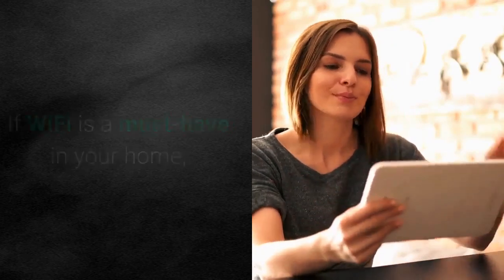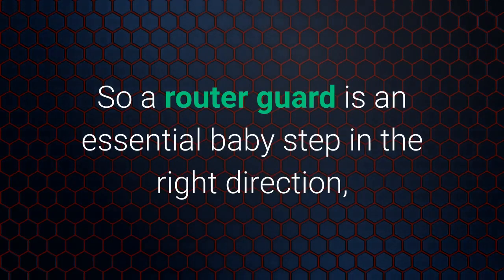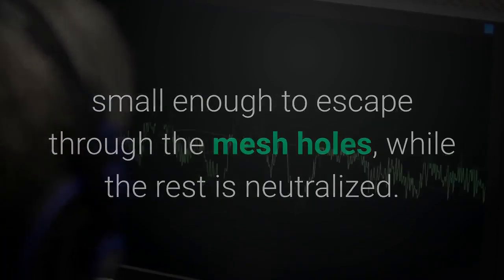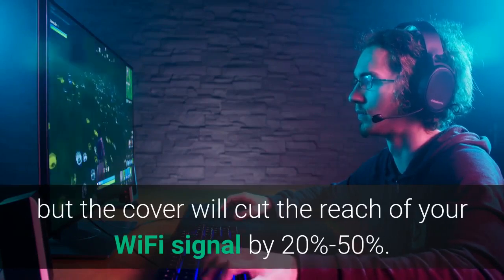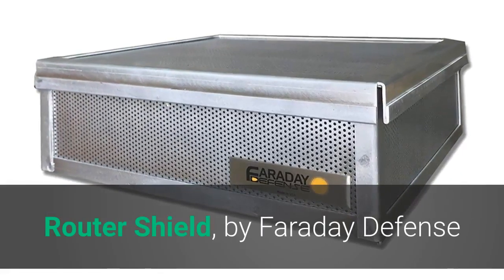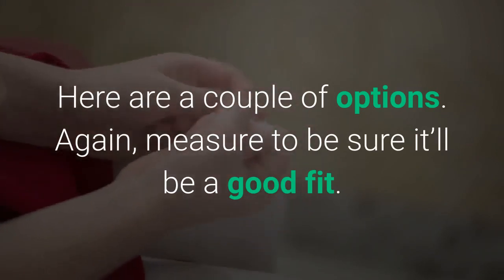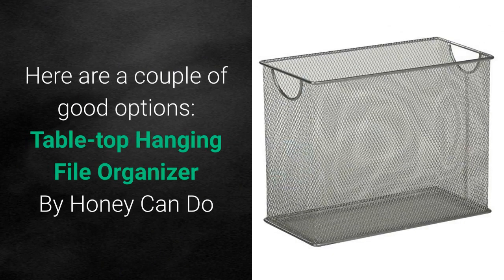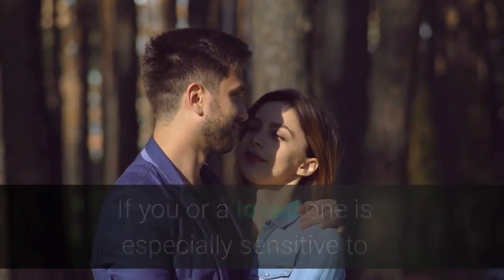Use a WiFi Router Guard for EMF Protection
A WiFi router guard is a sure solution to cut EMF radiation while keeping wireless Internet in your home. Learn how they work and find the best one for you!

For more information on WiFi router EMF shields

Products Mentioned in Video
Faraday Cages:
STANDARD SIZE: EMF Blocking WiFi Router Cover, by JJ Care (If this one is out of stock then this one by Router Guard is a solid option
LARGE SIZE: WiFi Router Guard, by Router Guard
HEAVY DUTY: Router Shield, by Faraday Defense

Bags/Pouches
RF Shielding Pouch, by Signal Tamer
RF Blocking Wireless Router Cover by XBlue

Router Guard Hacks
Table-top Hanging File Organizer: By Honey Can Do
Waste Basket

The Video Content is not intended to be a substitute for professional medical advice, diagnosis, or treatment. Always seek the advice of your physician or other qualified health provider with any questions you may have regarding a medical condition. Never disregard professional medical advice or delay in seeking it because of something you have read or seen on the Site or Video Content.

EMF Safe Family hereby disclaims any and all liability to any party for any direct, indirect, implied, punitive, special, incidental or other consequential damages arising directly or indirectly from any use of the Video Content, which is provided as is, and without warranties.

EMF Safe Family is a participant in the Amazon Services LLC Associates Program, an affiliate advertising program designed to provide a means for sites to earn advertising fees by advertising and linking to Amazon.com. EMF Safe Family also participates in affiliate programs with Clickbank, ShareASale, and other sites. EMF Safe Family is compensated for referring traffic and business to these companies, all at no extra cost to you. Thank you for supporting us!